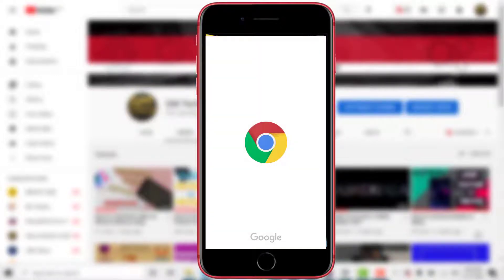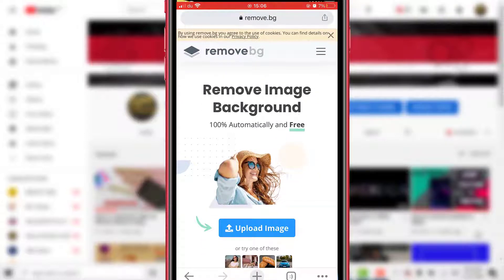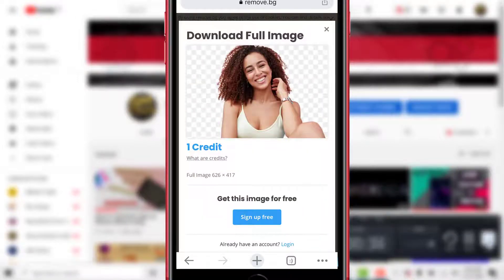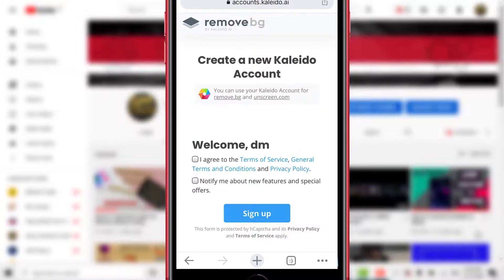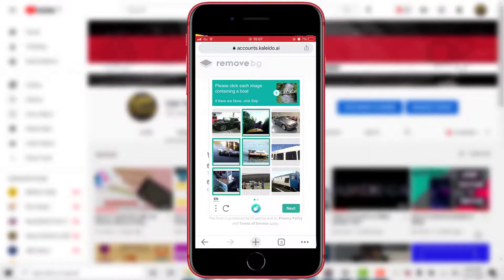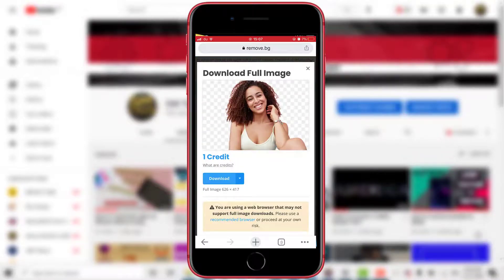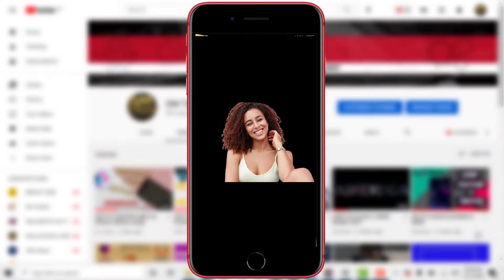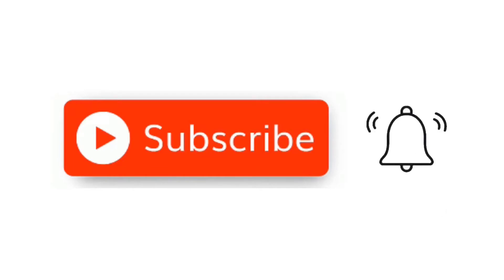How to remove picture background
How to remove picture background with any app
remove background picture
picture background removal
How to